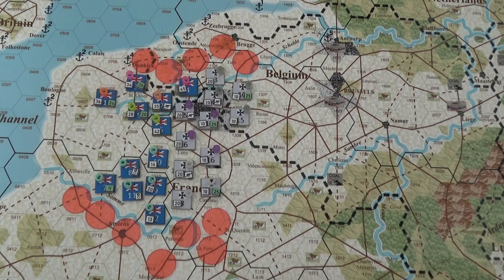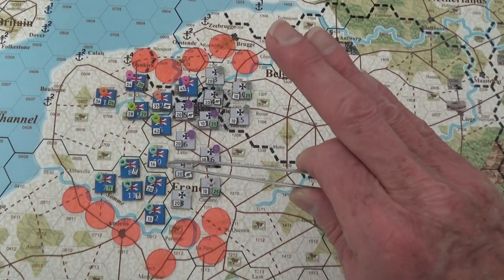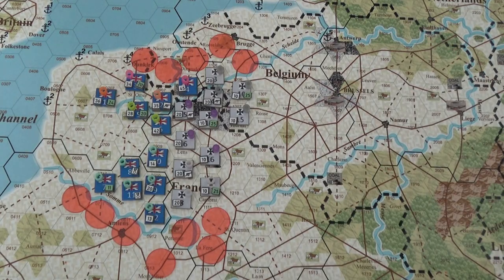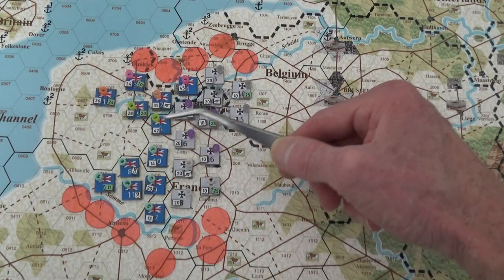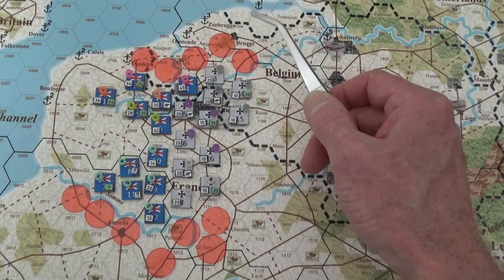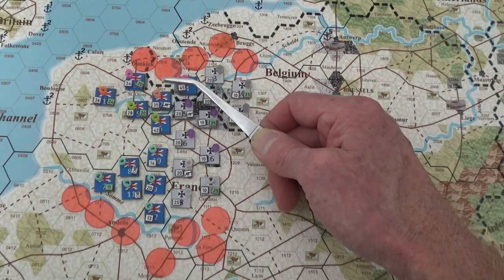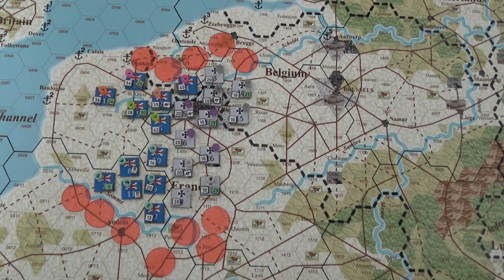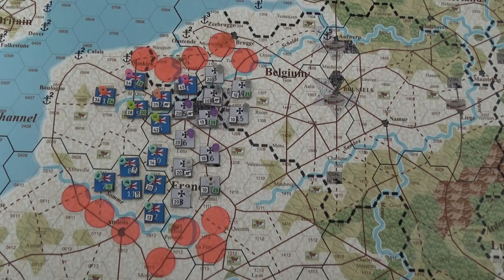Going To Try Out My CRT And Some Command And Control Issues, In A Real World Game Setting.